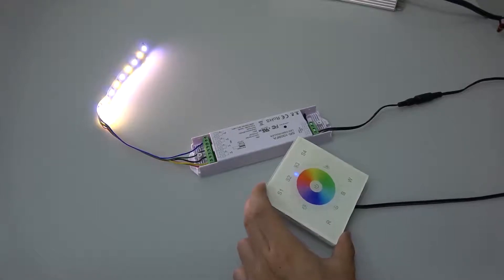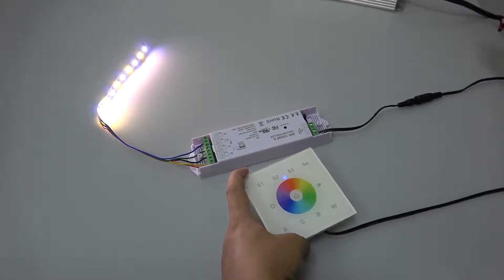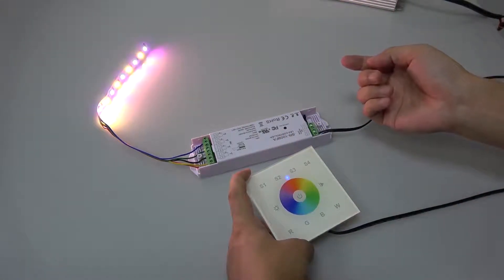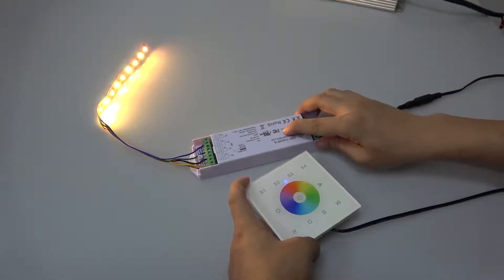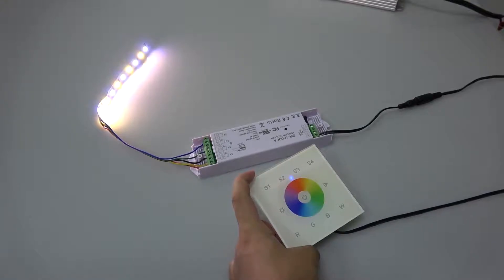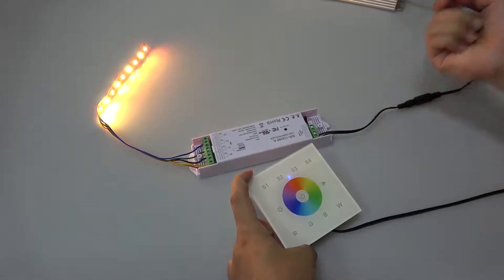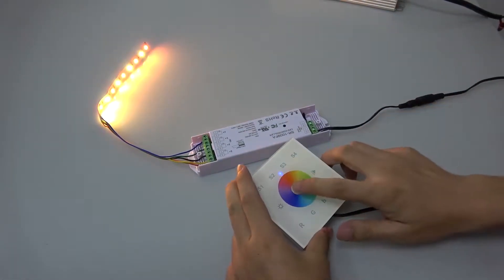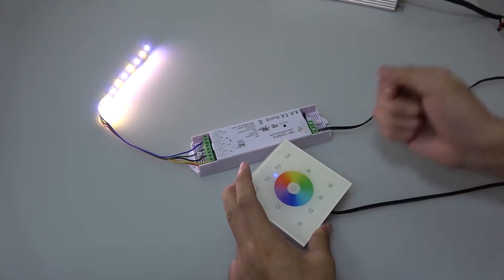Pair and Delete Pairing of 1 Zone RGBW RF Touch Panel SR-2820B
This video introduces how to pair and delete pairing between RGBW RF touch panel SR-2820B and receiver SR-1009FA. The operation is also applicable to pair and delete pairing of SR-2820B to other SR-1009XX receivers.

There is only one way to pair:
1. Using learning key on the receiver

There are three ways to delete pairing:
1. Using learning key on the receiver
2. Without using learning key and the RF remote
3. Using the RF remote